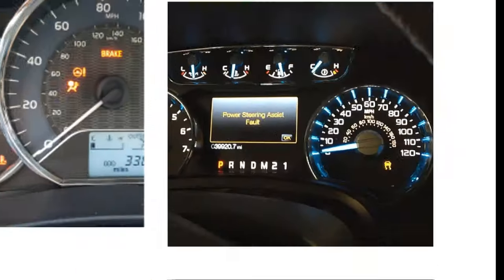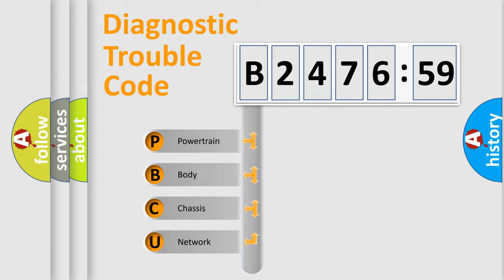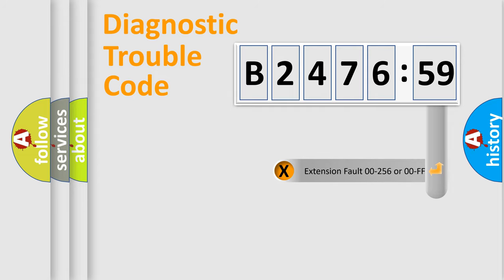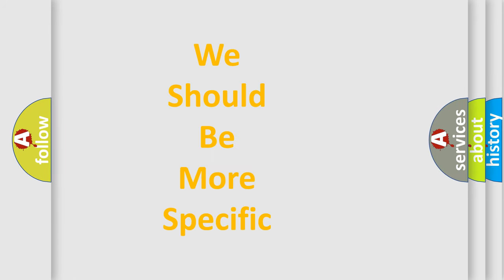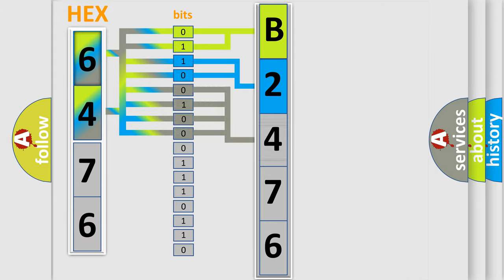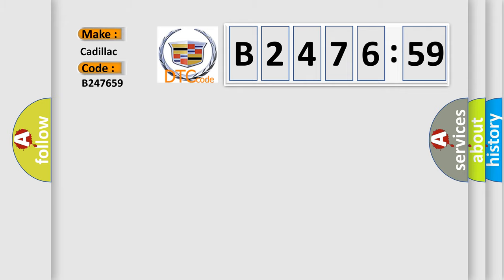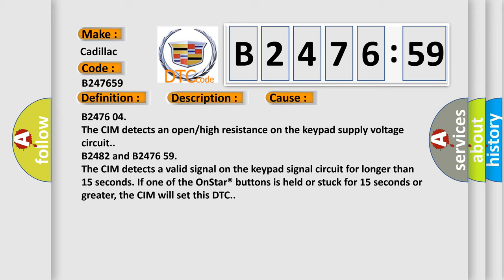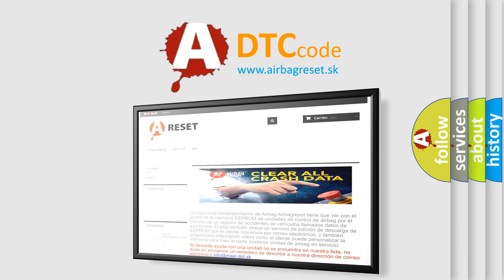DTC cadillac B2476-59 Short Explanation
Contents:
0:21 Basic DTC analysis according to OBD2 protocol standard.
1:48 Insight into programming
2:58 A diagnostically understandable description of the Diagnostic Trouble Code
3:05 Basic error definition

Make:
Cadillac
Code:
B2476 59
Definition:
Cellular Phone Select Service Switch Stuck Button
Description:
Ignition ON. Battery voltage must be between 9-16 V.
Cause:
B2476 04
The CIM detects an open or high resistance on the keypad supply voltage circuit.
B2482 and B2476 59
The CIM detects a valid signal on the keypad signal circuit for longer than 15 seconds. If one of the OnStar® buttons is held or stuck for 15 seconds or greater, the CIM will set this DTC.